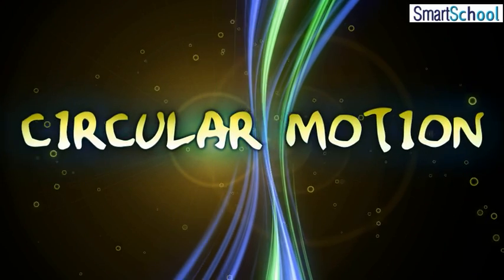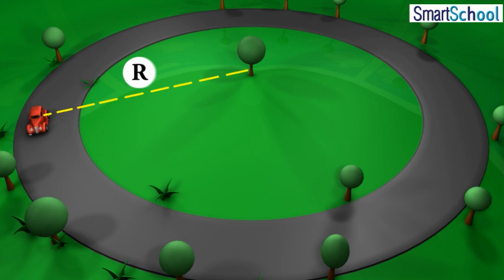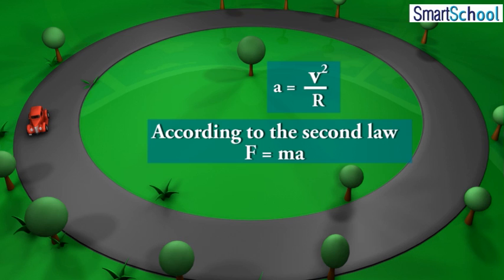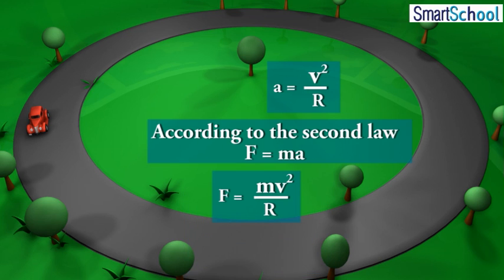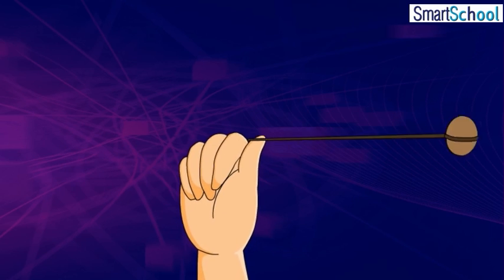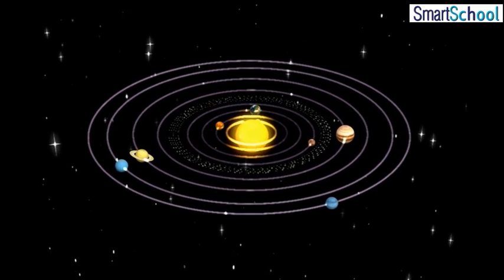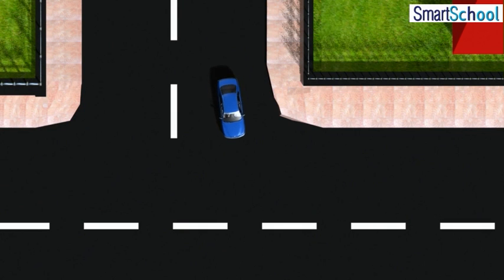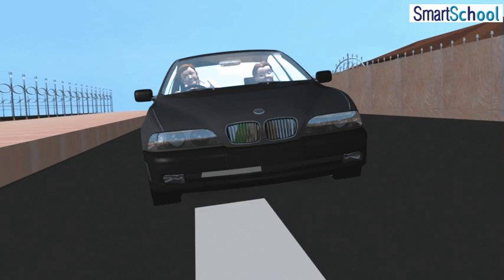Circular Motion | Centripetal Force | NCERT | CBSE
The movement of a body following a circular path is called circular motion. Now, the motion of a body moving with constant speed along a circular path is called Uniform Circular Motion. Here, the speed is constant but the velocity changes.

Examples of uniform circular motion:

The motion of artificial satellites around the earth is an example of uniform circular motion. The gravitational force from the earth makes the satellites stay in the circular orbit around the earth.
The motion of electrons around its nucleus.
The motion of blades of the windmills.
The tip of second’s hand of a watch with circular dial shows uniform circular motion.

SMART SCHOOL is next-generation product in the ICT domain. With High Definition 3D videos coupled with eLearning softwares, the product is the next big thing in the eLearning Segment!